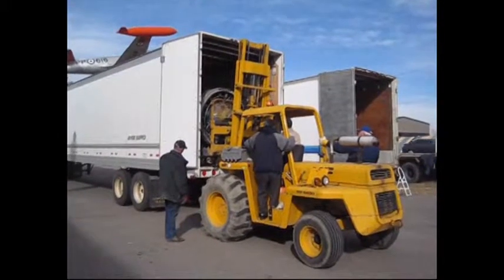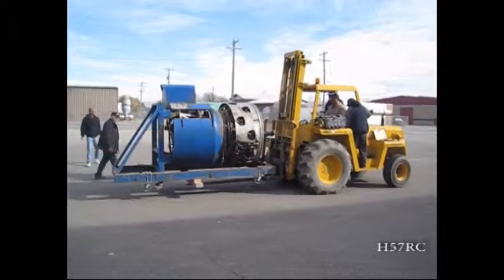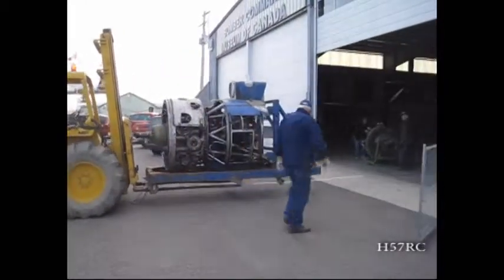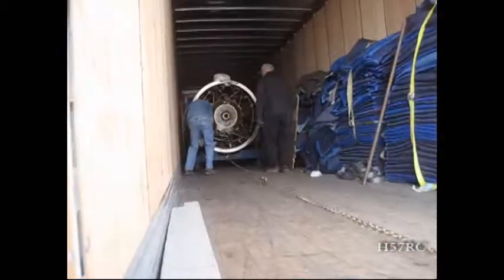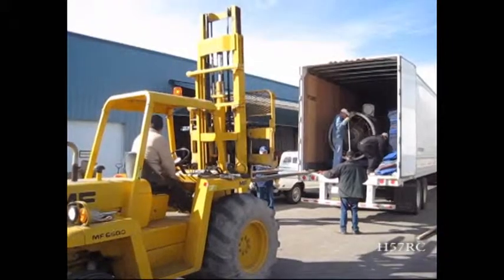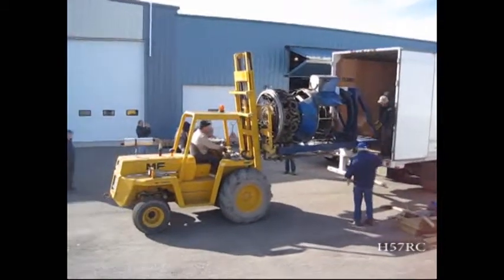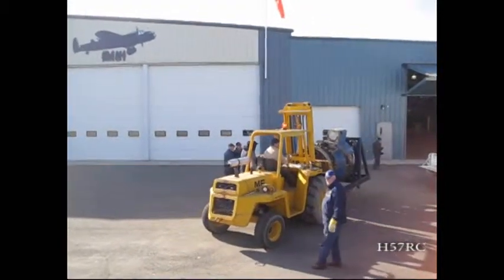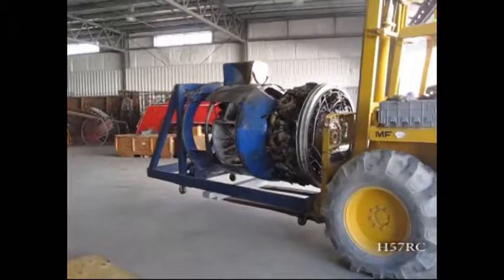H57RC BC Part 3.wmv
The exciting discovery of 4 Bristol Engines in British Columbia Canada as they arrive for restoration at the Bomber Command in Nanton, Alberta.